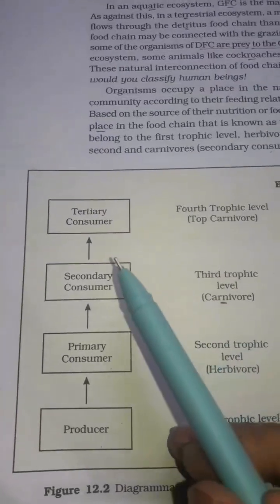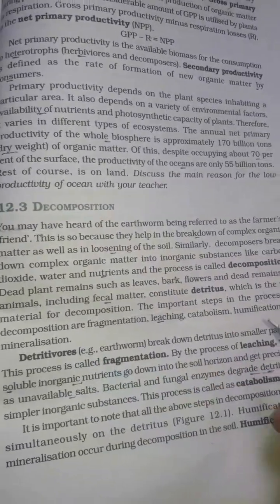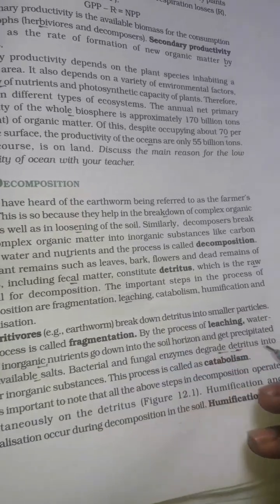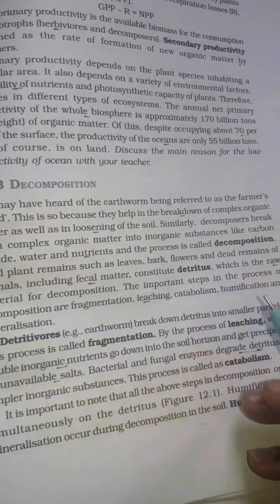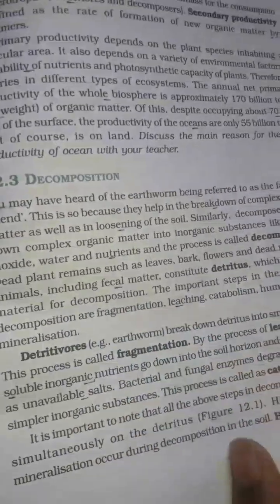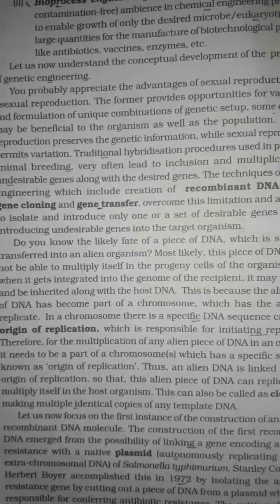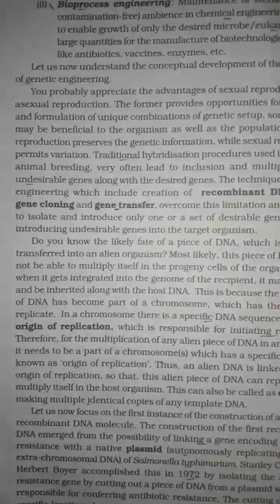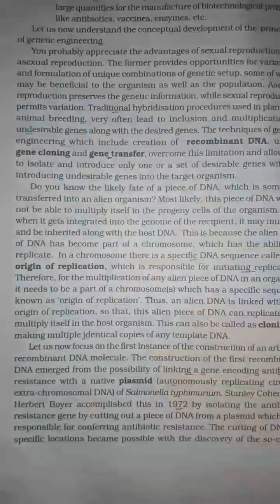📚 🤔Biology for neet 2026 exam